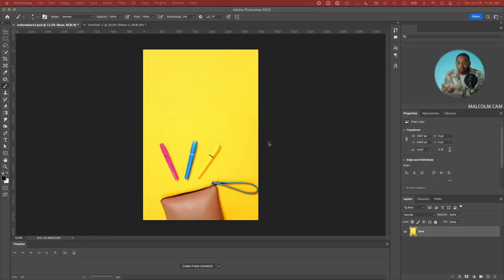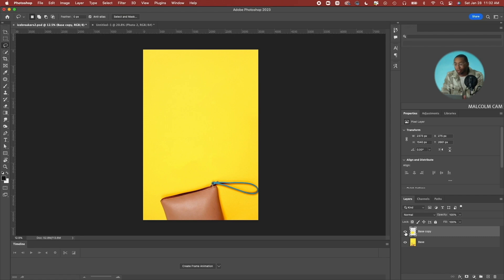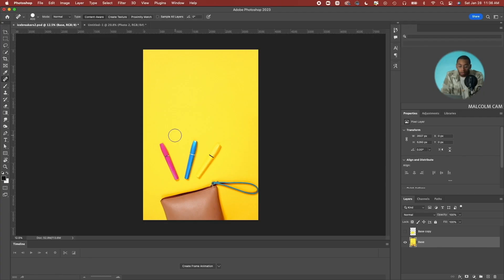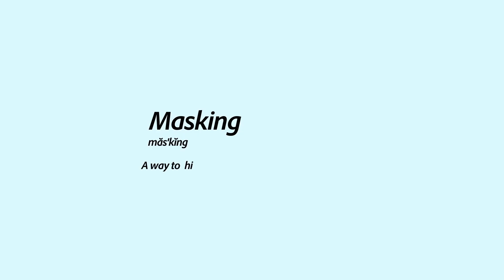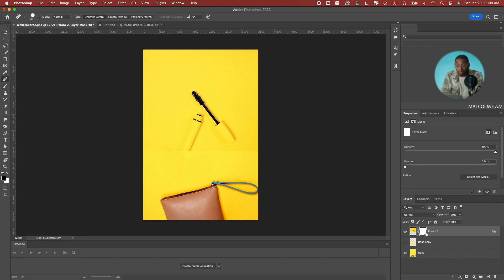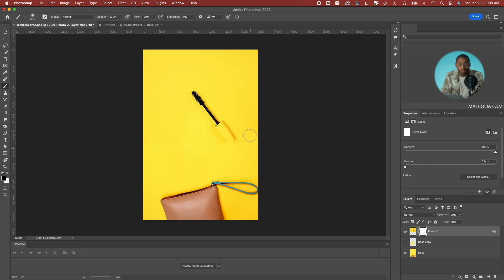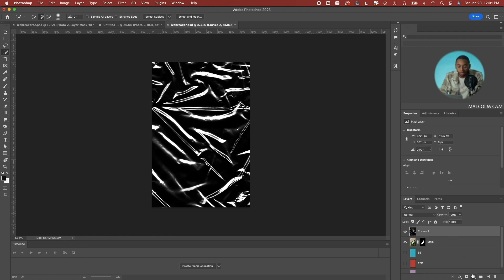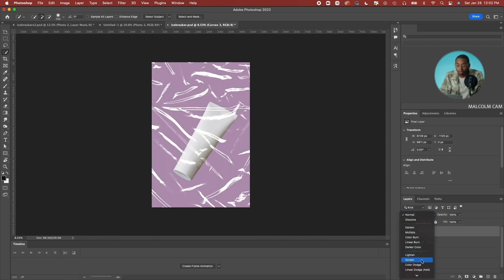Photoshop Tools for Beginners | Photoshop Icebreakers | Adobe Photoshop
Welcome back to Photoshop Icebreakers. In this episode, Malcolm Nicholas breaks down how to remove and add objects to any composition using basic Photoshop tools such as Content Aware Fill, Spot Healing Brush, Layer Masks and Adjustment Layers.